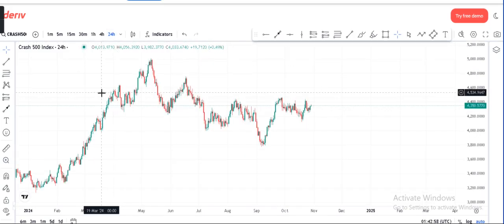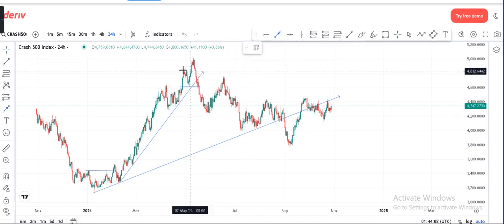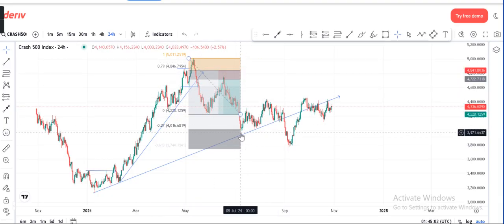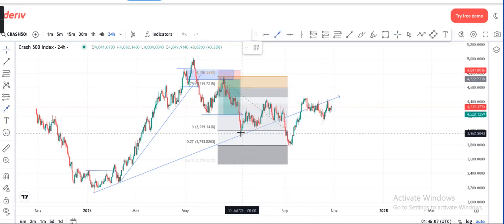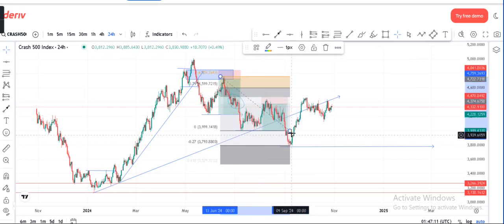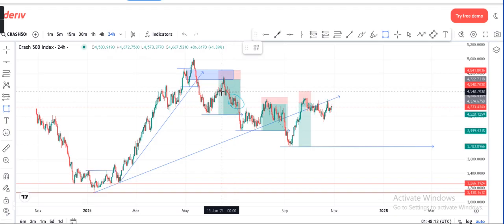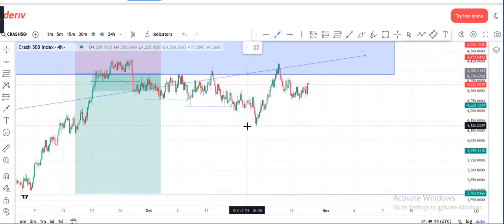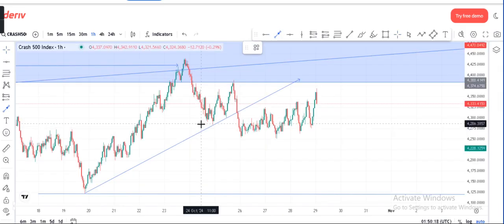WEEKLY BREAKDOWN ON CRASH 500